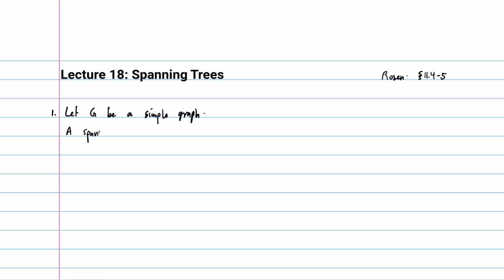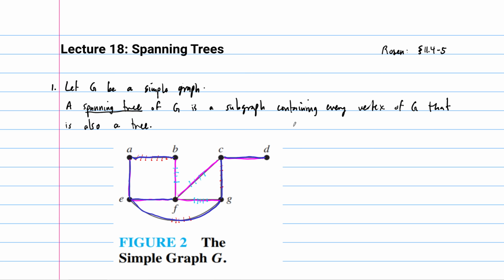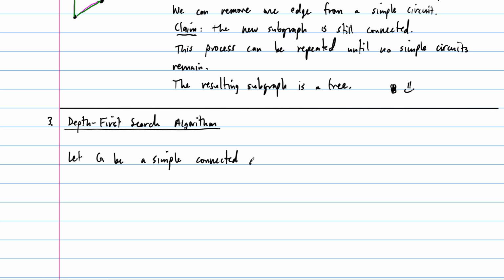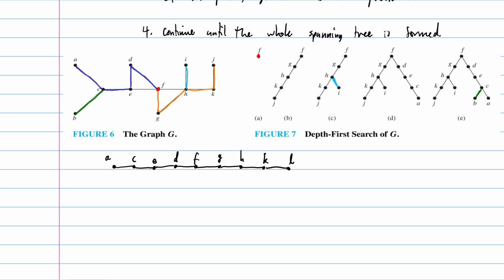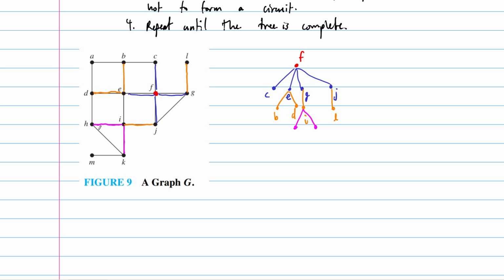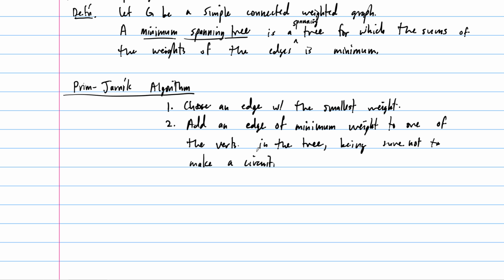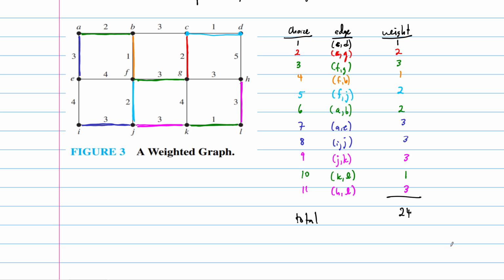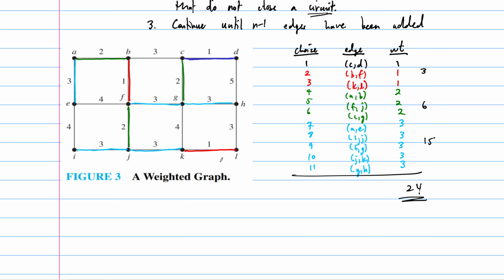Lecture 18: Spanning Trees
This lecture covers sections 11.4 and 11.5 of Rosen's text.